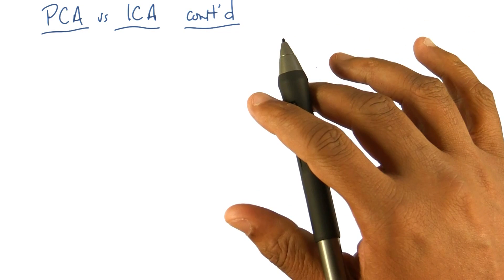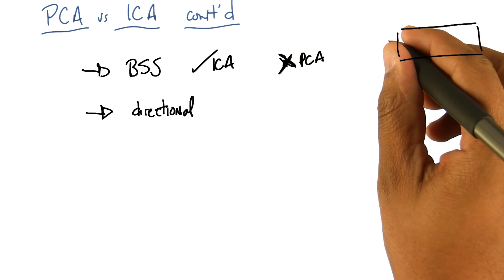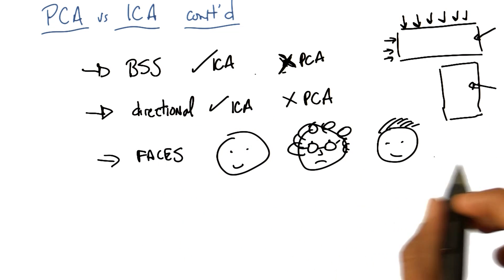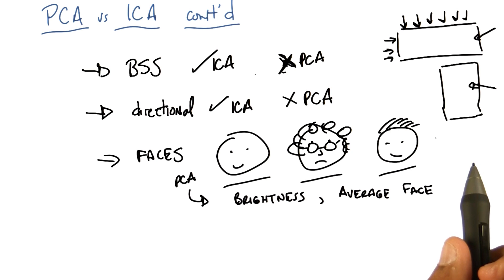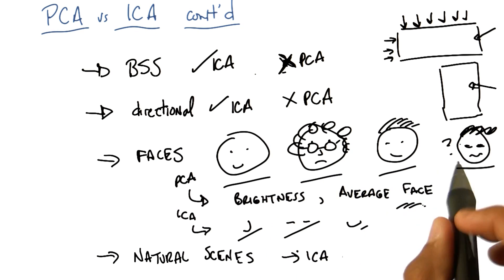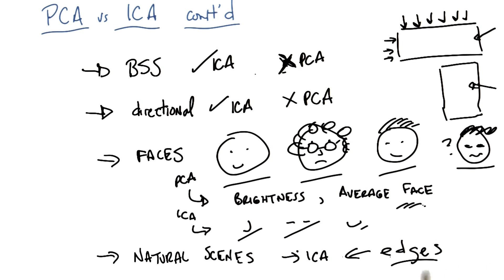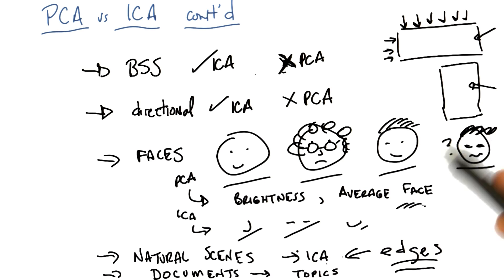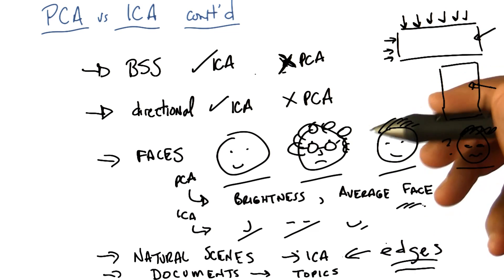PCA vs ICA Continued - Georgia Tech - Machine Learning